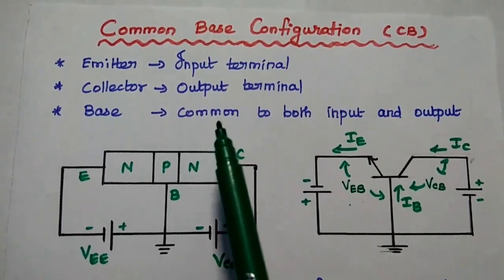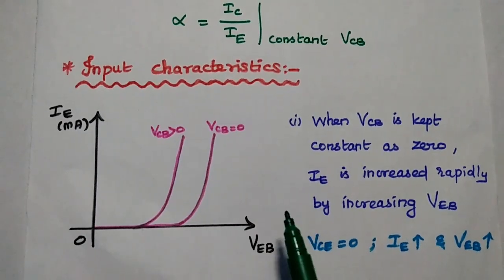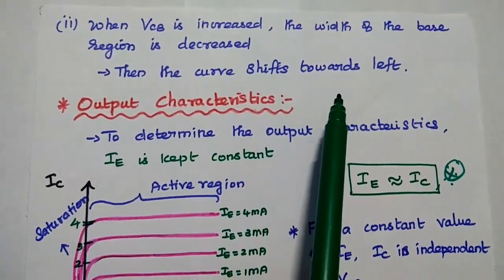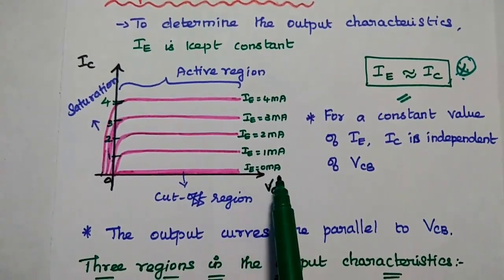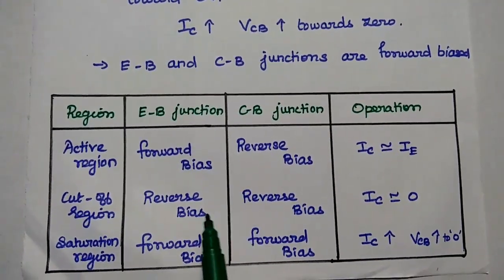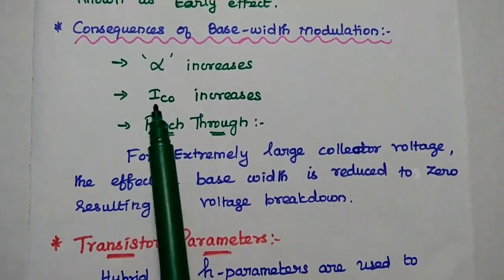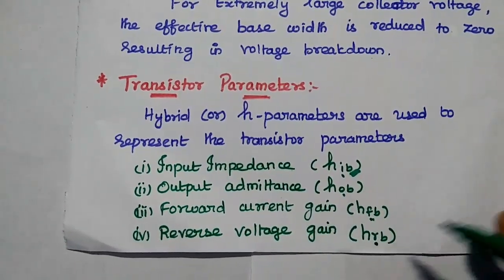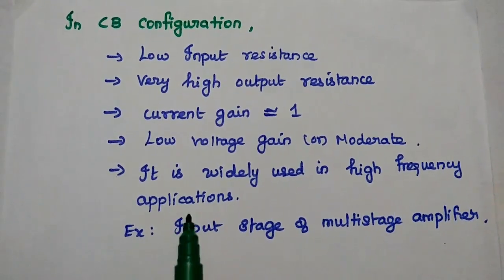Common Base Configuration - CB Configuration - BJT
Input and Output Characteristics of Common Base Configuration